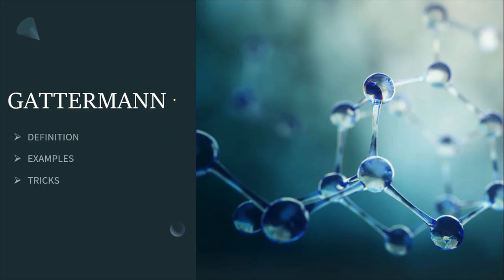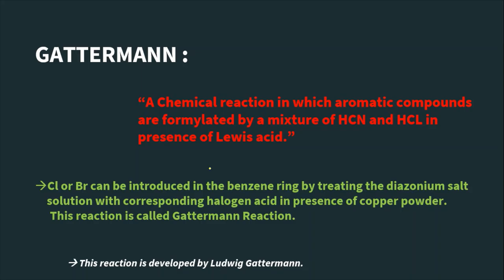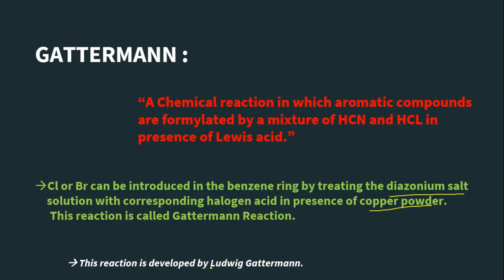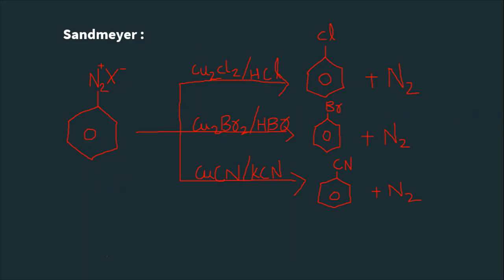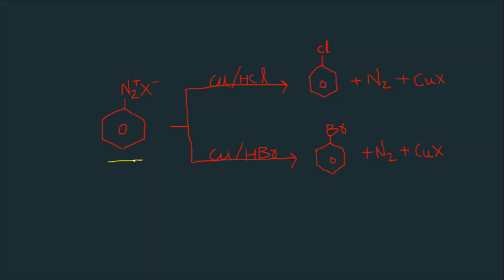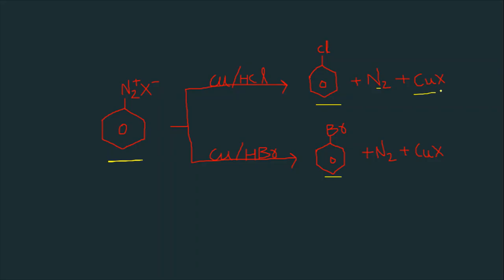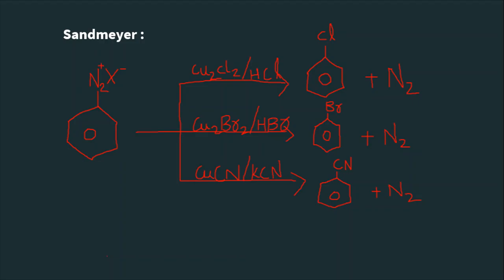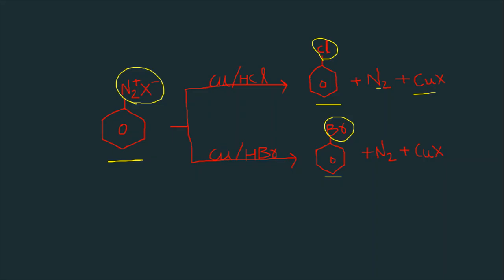Gattermann Reaction || Named Reactions part 5 || Organic Chemistry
Hello Everyone!

In this video , I am going to discuss about Gattermann Reaction.
It's definition , examples and some simple tricks to remember it.

Hope you'll support.